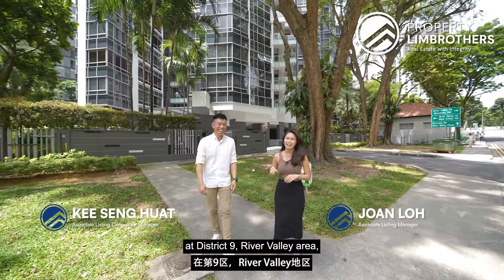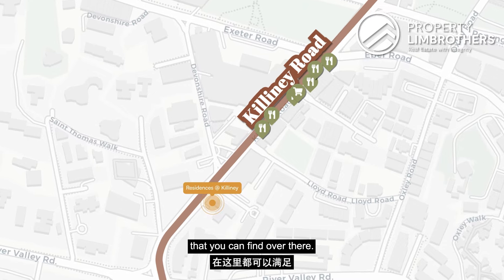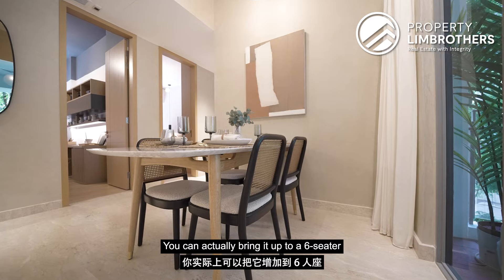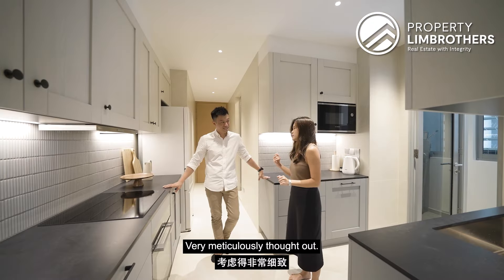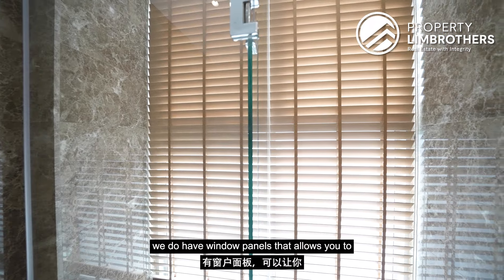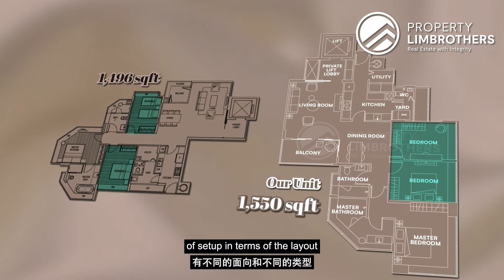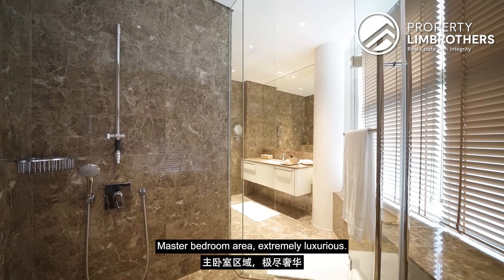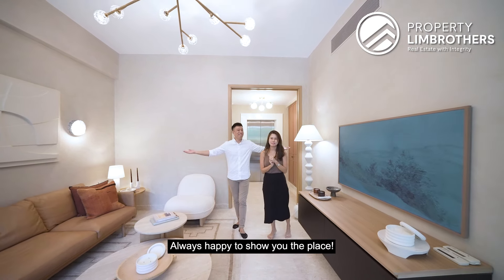Residences @ Killiney - Freehold Brand New 3-Bedroom with 1,550sqft | $4,280,000 | Seng Huat & Joan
Life's too short for long commutes—have the city's best right at your doorstep! Follow Joan and Seng Huat from PropertyLimBrothers tour this freehold, 3-bed, 2-bath apartment spanning 1,550 sqft—truly a sanctuary in the heart of District 9. See why it this luxury home could just be yours!

This isn't just a home; it's a statement piece. This expansive living room, featuring soaring ceilings and marble flooring, sets the stage for lavish entertaining. The kitchen is a culinary masterpiece, adorned with quality appliances and sleek stone countertops. Retreat to the master bedroom, a tranquil oasis complete with an L-shaped bay window. The fluted design of the built-in wardrobe is a nice touch!

Convenience is at your doorstep with Somerset MRT station just a stroll away. Located in the middle of Orchard, Great World and Robertson Quay, whether you're in the mood for world-class dining, endless shopping, or tranquil moments in nearby parks, everything is within easy reach.

00:00 Intro
00:39 Private lift & Foyer Area
00:57 Project Facts
01:23 Location Analysis
02:32 Floorplan Analysis
03:11 Living Area
03:57 Balcony Area
04:22 Dining Area
04:53 Kitchen Area
05:31 Yard & Utility Area
06:40 Facilities
07:04 Common Bedroom 1
07:49 Common Bedroom 2
08:22 Common Bathroom
09:00 Master Bedroom
09:56 Siteplan Analysis
11:04 Pricing Analysis
12:39 Future Development
14:11 Master Bathroom
14:45 Wrap Up